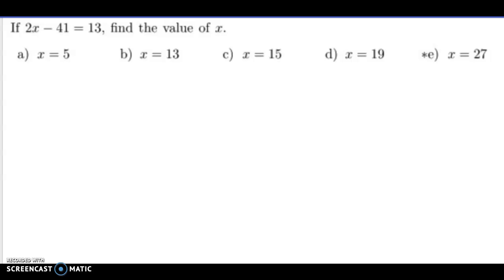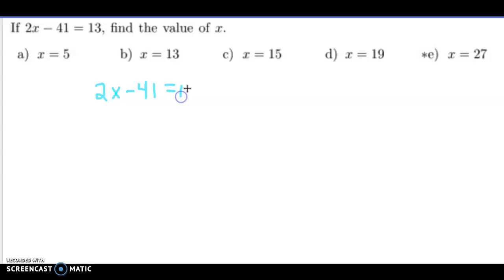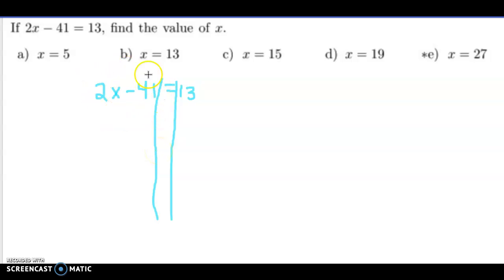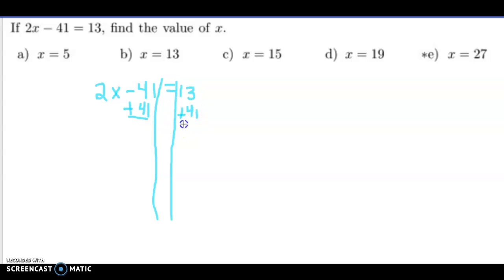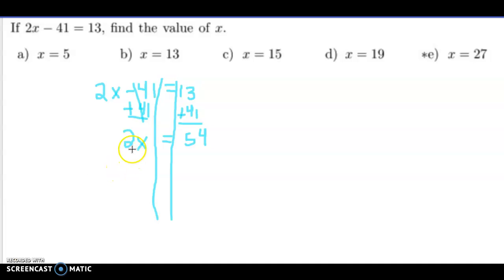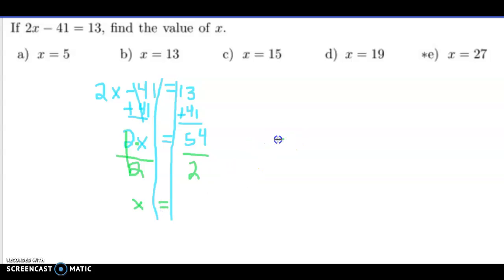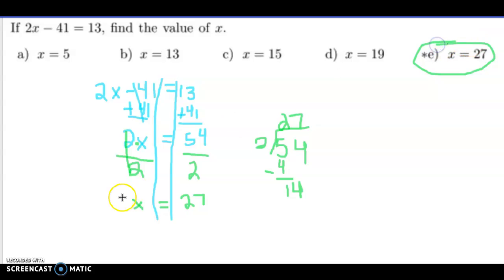CR #13 Helper Video #4 Skills